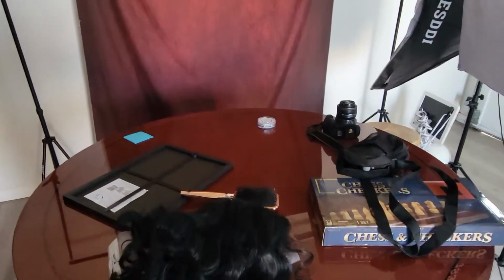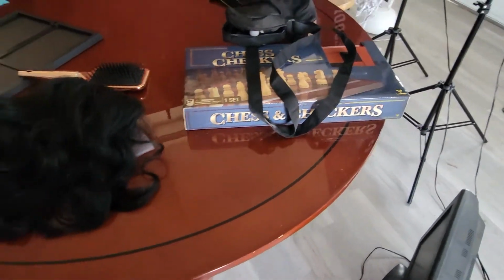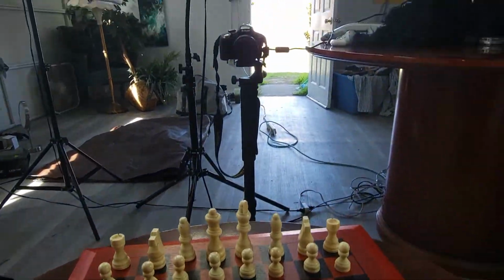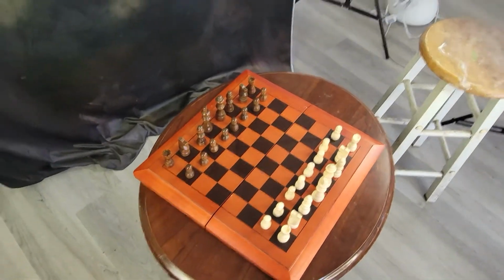Queens Gambit Inspired Self Portraits